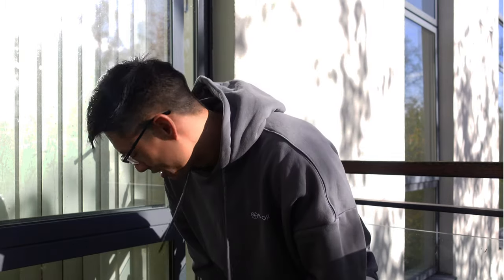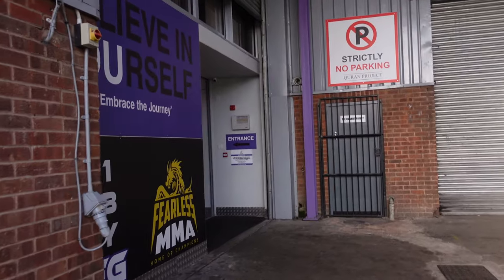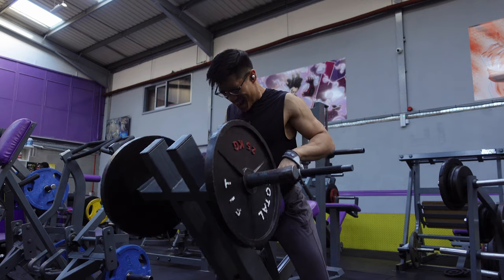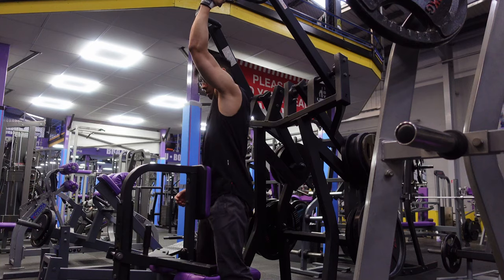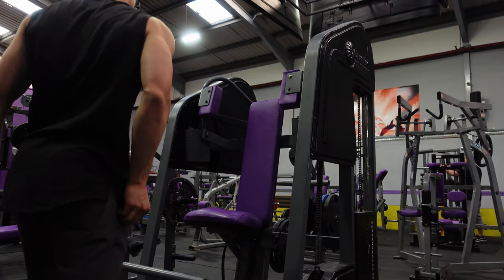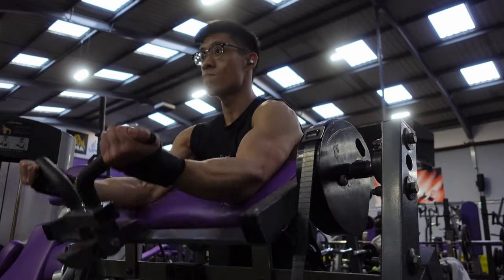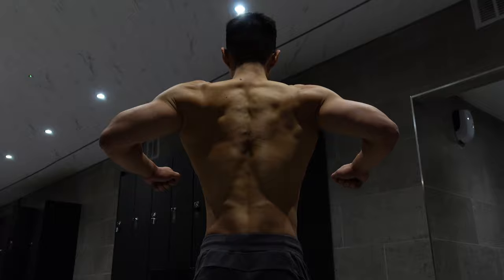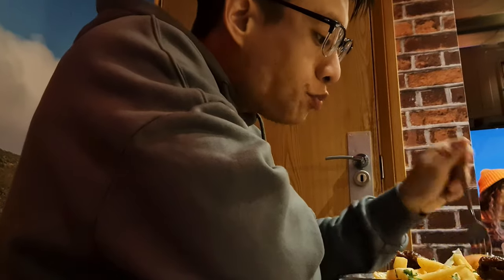Pull Workout at Top Independent Gym in Birmingham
Myprotein code: "ROGER". Using the link below earns me 12% or 6% commission from your order, depending on whether you're a new or returning customer:

Looking for a free beginner program? ⤵️